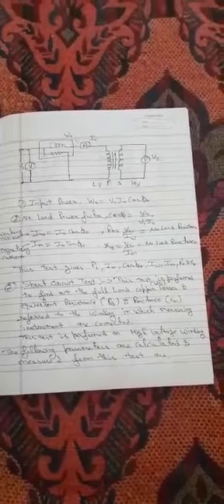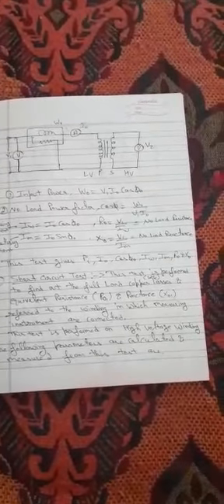Subject: machines 4th sem,Topic: short circuit test of transformer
by Mr Jaideep Panjeta